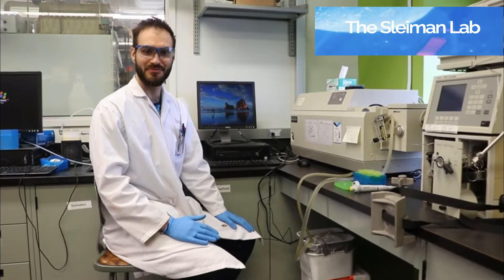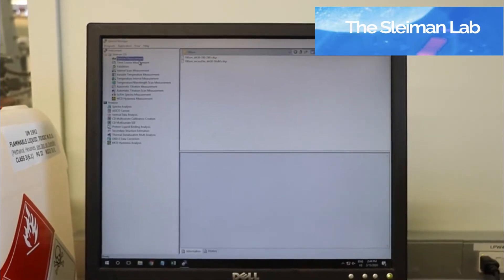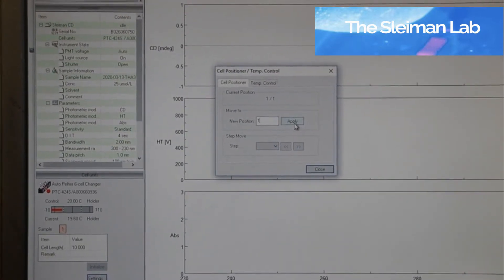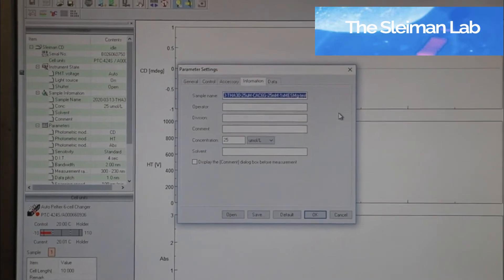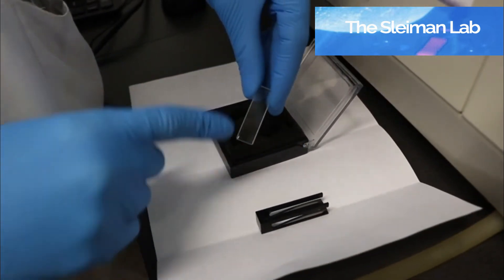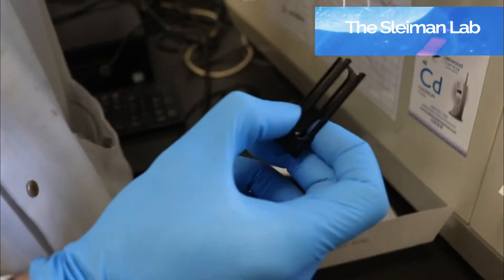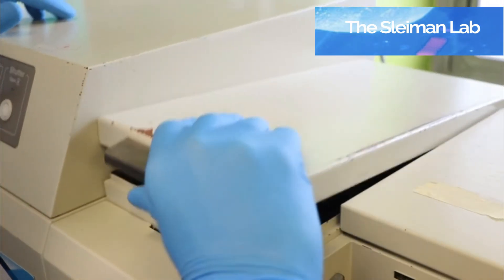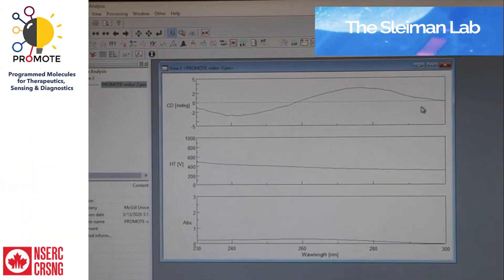Tutorial of Circular dichroism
This video provides helpful information on how and when to use Circular dichroism (CD). CD is a very useful technique to define conformation if you are working with carbohydrates, proteins, or nucleic acids.

If you have any questions, do not hesitate to ask in the comments!

The Sleiman lab
McGill University,  Montréal, Canada